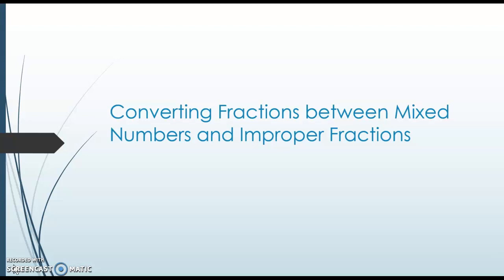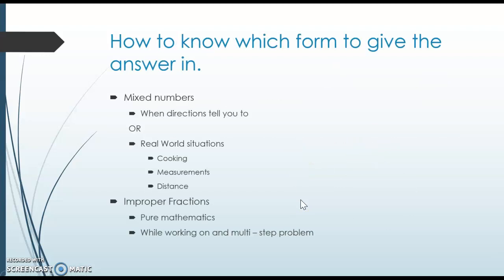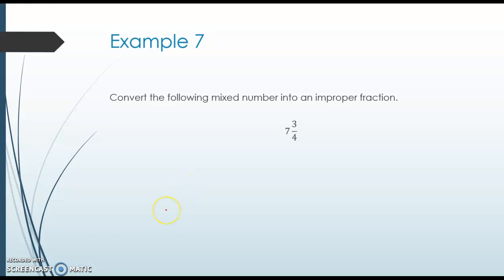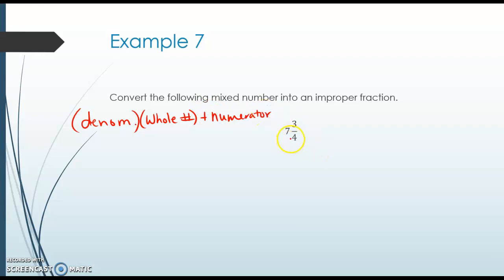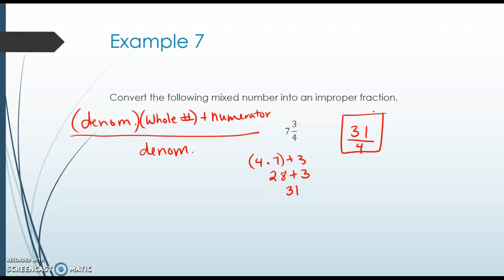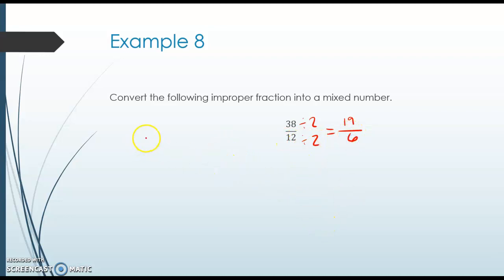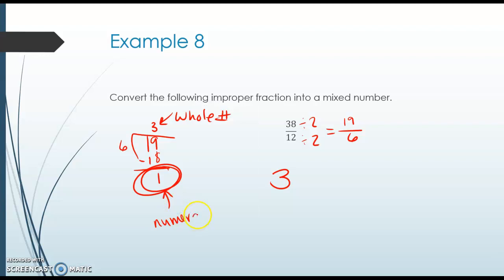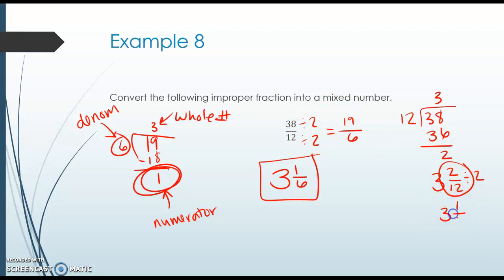0.5 Converting between Mixed Numbers and Improper Fractions